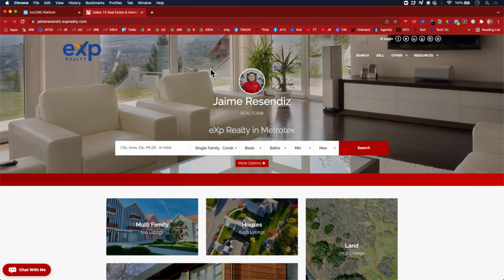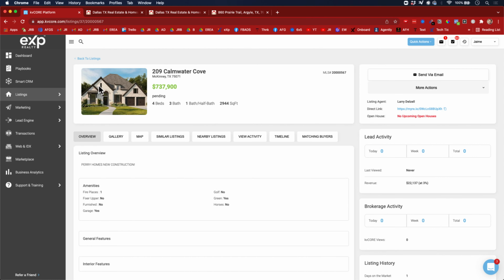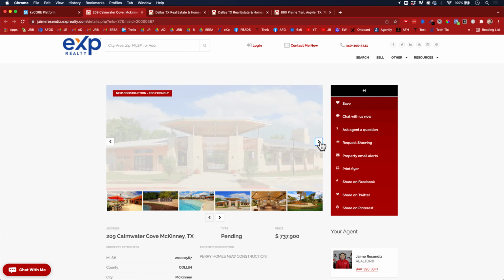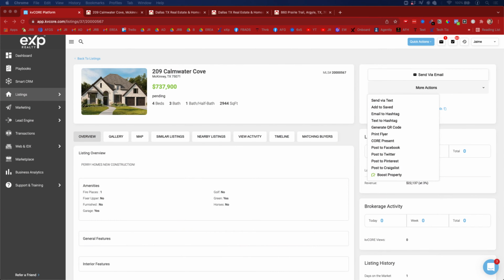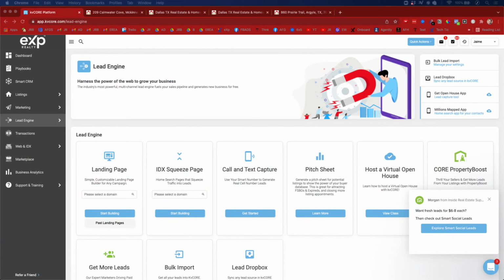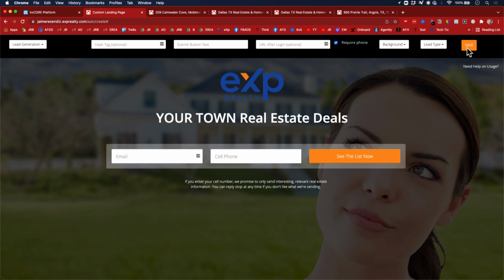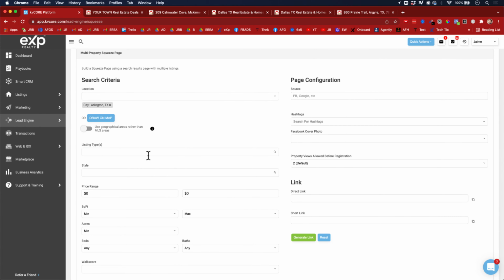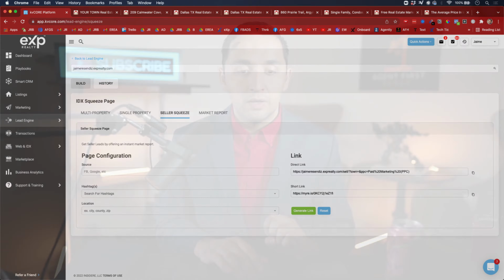Top kvCORE Lead Generation Strategies that ACTUALLY work!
Learn how to use kvCORE the right way! You have a powerful real estate CRM in kvCORE so it's paramount you understand how to use it the right way.

Real estate lead generation, real estate conversion, real estate prospecting, real estate retention, real estate follow up and real estate automation are all possible with kvCORE.

Everything you need in a real estate CRM is found in kvCORE. In this video I help you unearth those goodies.